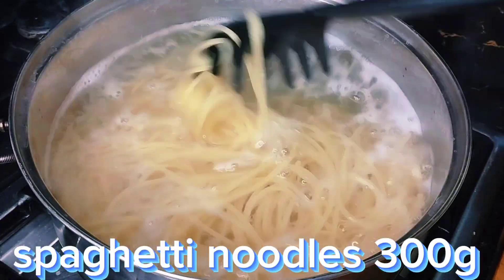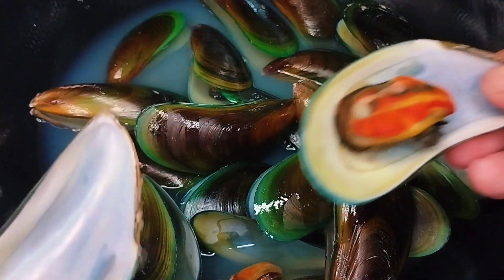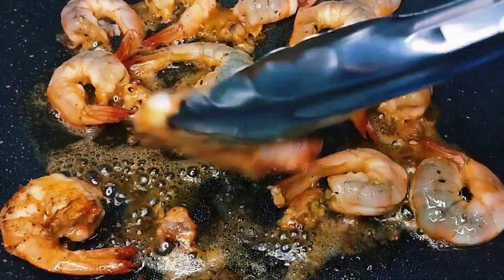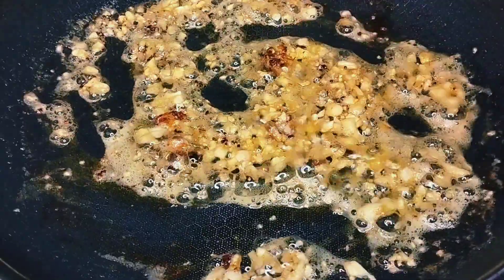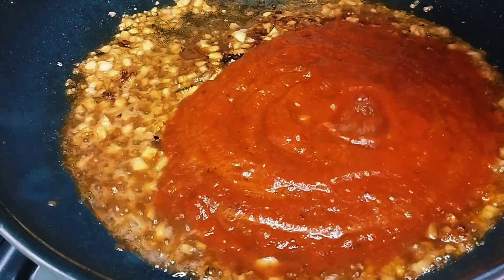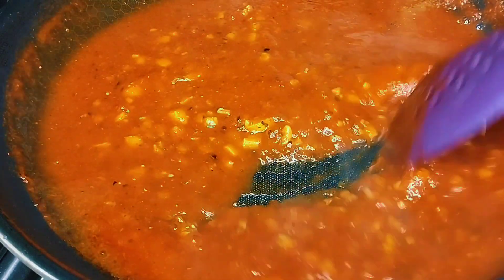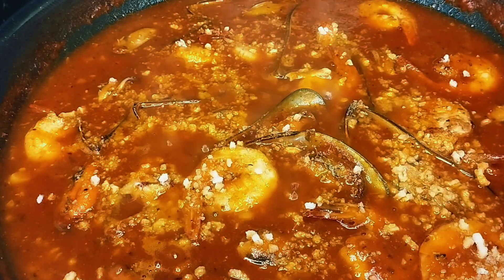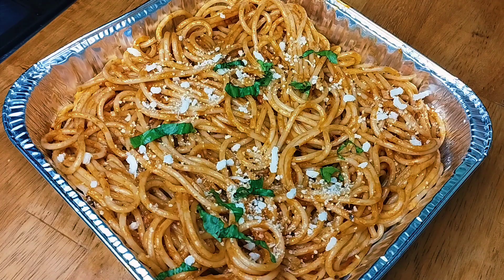SEAFOOD PASTA IS CHEAPER TO MAKE AT HOME THAN ORDER IN RESTAURANTS.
Ingredients:

spaghetti noodles 300g
1/2 kilo mussels/tahong
sprite in bottle or can
1/4 kilo shrimp
1/2 bulb garlic
tahong broth or white wine
2 cups of any pasta sauce
cheese
My personal facebook account: Marites Tan

My email account at yahoo